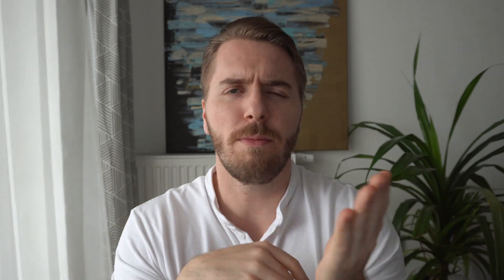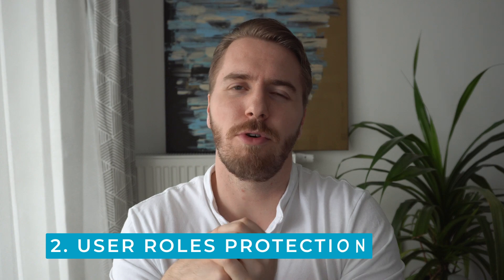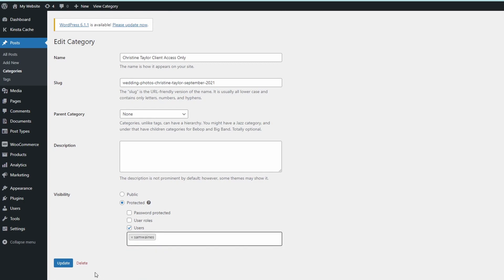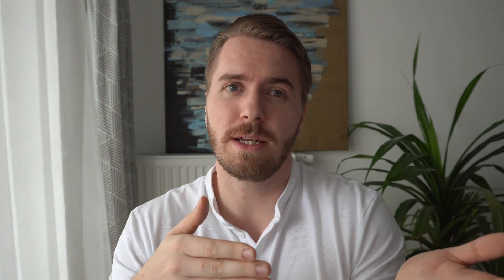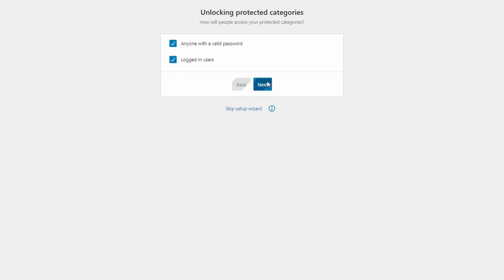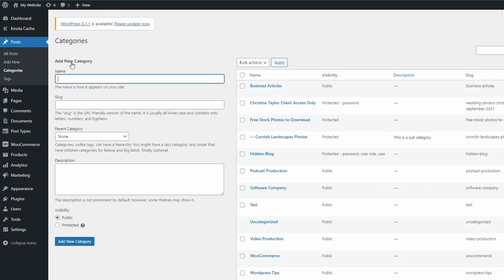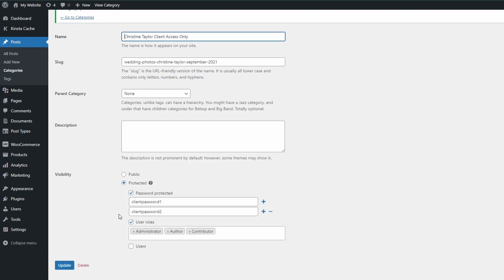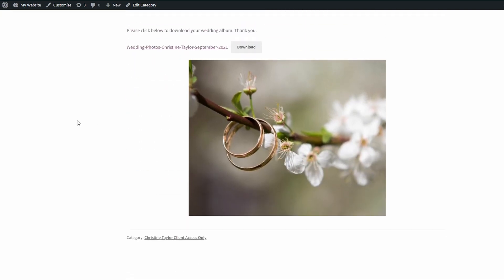How To Secure a WordPress Site With User or Password Protection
You can now restrict access to your WordPress categories & content by role, user, or password with our Password Protected Categories plugin.

If you run a WordPress website, you may have considered limiting access to specific categories on your site.

For example, you might want to create a private section of your blog with content that only specific people can access, or a password-protected portfolio.

While WordPress does allow you to add a password to individual posts, it's not possible to restrict access to a category or group of posts, or grant password-free access to certain users, such as administrators.

The plugin features 3 types of protection:
1. Password Protected categories let you set one or more passwords which can be used to unlock the category, its subcategories and contents.

2. Role Protected WordPress categories are only visible to logged in users with the correct role.

3. User Protected WordPress categories are only visible to specific user accounts. They're perfect for creating a hidden WordPress client portal.

It seamlessly works with WordPress pages, posts and literally any custom post type - whether it’s a post type you created yourself, or one created by any other plugin such as an events or ecommerce plugin.
You can also choose whether to show or hide your protected content in the public parts of your website.

Video Chapters:
0:00 Who needs password protection?
0:10 Use Cases
0:30 WordPress passwords
0:50 About the plugin
1:57 Useful tips
2:28 Plugin Installation
3:27 Tutorial (passwords)
4:26 Tutorial (User Roles)
5:05 Tutorial (User Protection)
5:31 Final tips